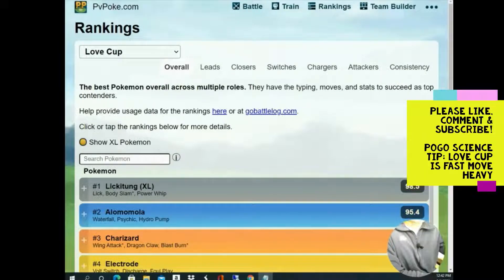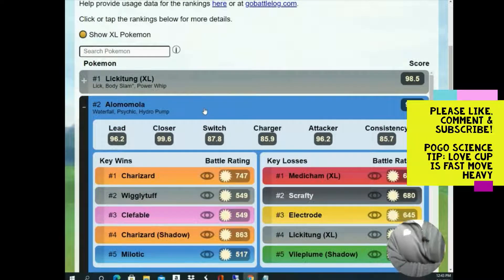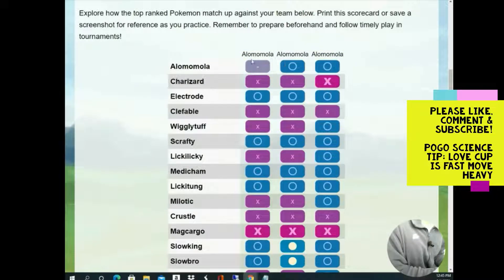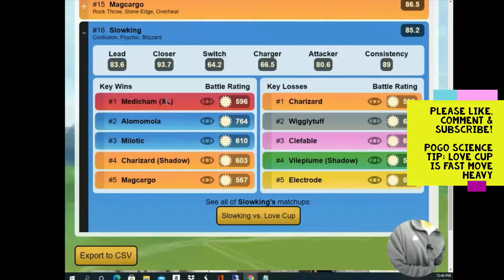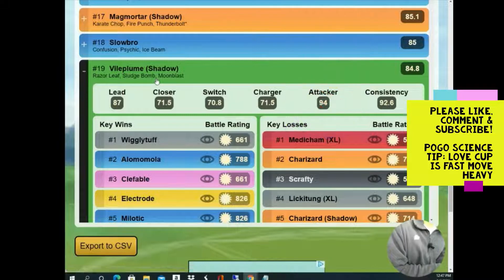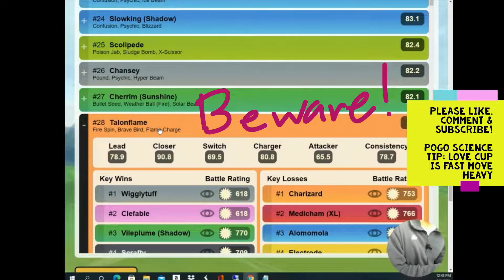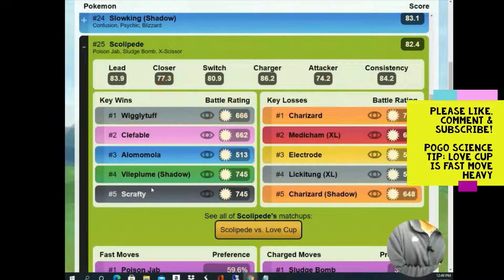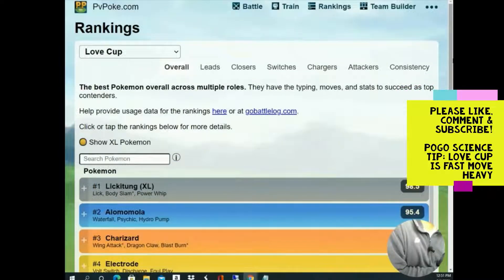10 "CHEAP" LOVE CUP POKEMON GO BATTLE LEAGUE PVP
Save your stardust and still dominate the love cup!  We discuss pokemon that only need 10K stardust to unlock second move and those who don't even need second moves at all!